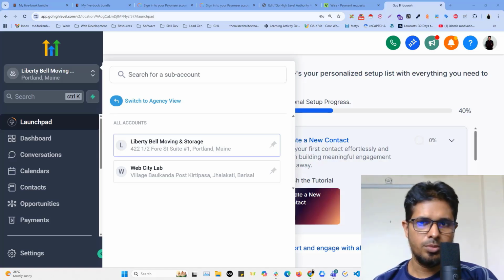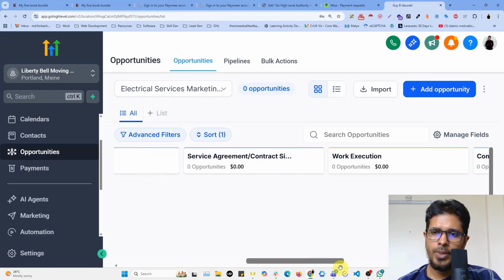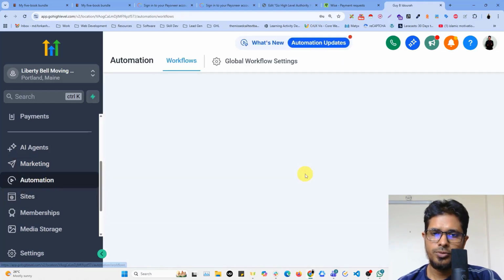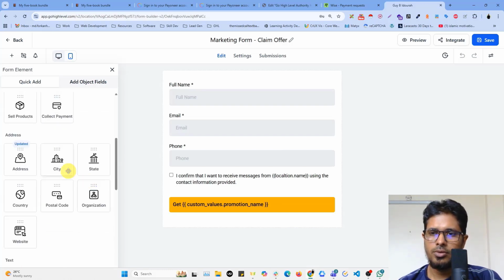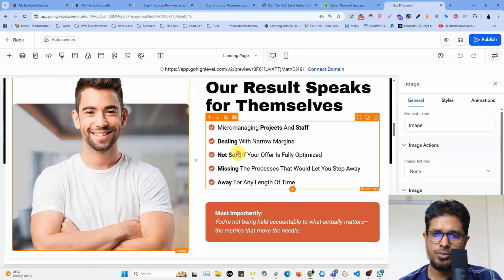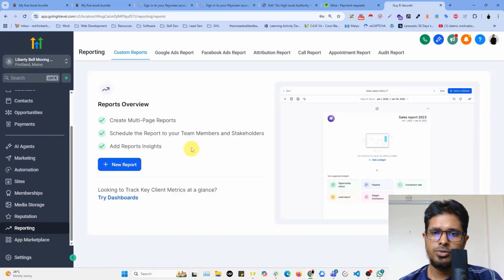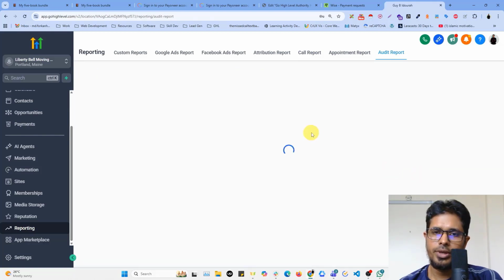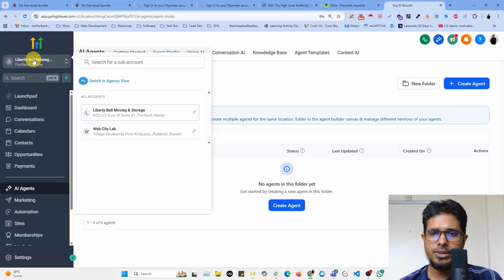GoHighLevel Demo (2025): A-to-Z Walkthrough of the All-in-One Marketing Platform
When you sign up with my link, you don't just get software—you get a partner. I will personally guide you to get set up for success.

Are you tired of "software chaos"? Paying for a dozen different tools for your funnels, email, CRM, social media, and appointments... and none of them talk to each other?

In this video, I give you a complete, A-to-Z demo of GoHighLevel, the all-in-one platform that replaces ALL of them. We'll explore the dashboard, funnels, automations, and the exact features I use for my own web agency.

Prefer the Security of Upwork?
For a secure, milestone-based hiring process, you can find me on Upwork

In this GoHighLevel demo, we will cover:
* The Unified Inbox (Conversations)
* The Calendar & Appointment Scheduler
* The CRM & Sales Pipeline (Opportunities)
* Payment & Invoice Collection
* The Social Media Planner
* The powerful Automation & Workflow Builder
* The Funnel & Form Builder (with payment collection)
* Reputation & Review Management
* Advanced Reporting & AI Agents

👇 MY "DONE FOR YOU" GOHIGHLEVEL PACKAGES 👇

As a web developer, I've built my agency (WebCityLab) around this powerful platform. If you want to skip the setup and have an expert do it for "Done For You," I offer three simple packages:

⭐ 1. Essential Setup ($247/mo)
The foundational system for professional booking & reputation.
* Full Profile Creation
* Reputation Management Setup
* Google Calendar Integration
* Live Booking Monitoring
* All Social Media Sites Monitoring

⭐⭐ 2. Advanced Setup ($497/mo)
For businesses ready to automate sales & marketing.
* Everything in Essential, PLUS:
* Workflow Monitoring
* Unlimited Funnels/Websites
* Nurture Workflows (Email & SMS)
* Custom Pipeline & Deal Stages
* Full Hand-off Video Training

⭐⭐⭐ 3. Pro Service ($980/mo)
The ultimate "Done For You" marketing & tech partner.
* Everything in Advanced, PLUS:
* Server-Side Tracking Setup
* Google & Facebook Ads Tracking
* Ads Performance Monitoring
* Unlimited Landing Page Design
* Unlimited WP Customization
* Unlimited Custom Email Templates

⏰ TIMESTAMPS / CHAPTERS ⏰

00:00 - My Special Offer & Intro
01:01 - GoHighLevel Replaces ALL Your Tools (Cost Savings)
02:39 - Calendars (Replaces Calendly)
03:06 - Contacts (All-in-One CRM)
03:25 - Opportunities (Visual Sales Pipeline)
03:50 - Payments (Invoices & Estimates)
04:08 - Marketing (Social Media Planner)
04:31 - Automation (The POWER of GoHighLevel)
05:18 - Sites (Funnels, Websites & Forms)
05:34 - Form Builder (Collect Payments on Forms)
05:58 - Funnel Builder (Building from a Template)
07:00 - Reputation Management (Manage Reviews)
07:45 - Reporting (All Your Data in One Place)
08:30 - Email Marketing (Email Builder & Templates)
09:17 - AI Agents (NEW AI Features)
09:45 - My "Done For You" GoHighLevel Setup Packages
10:00 - My Agency Pricing & Services (WebCityLab)